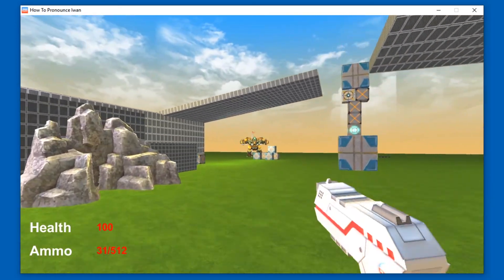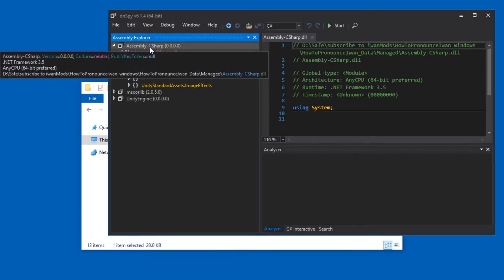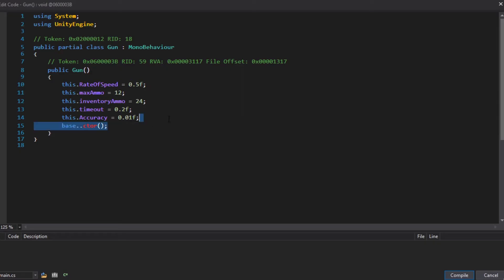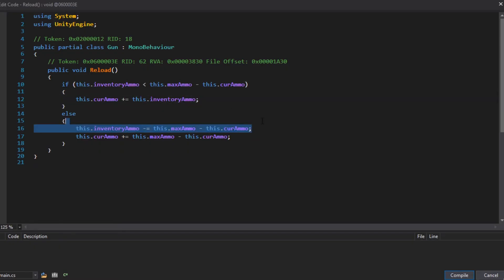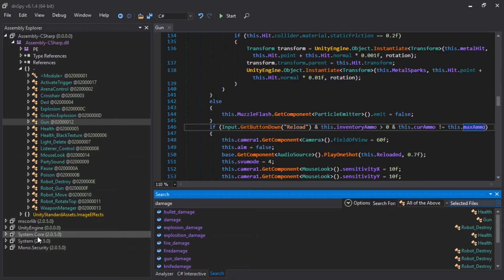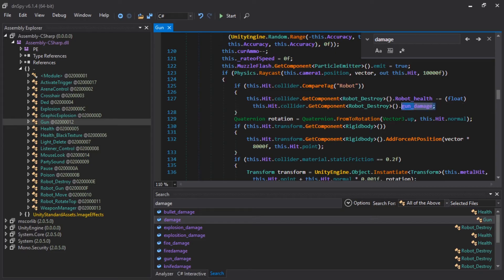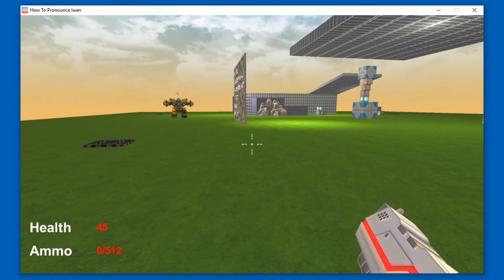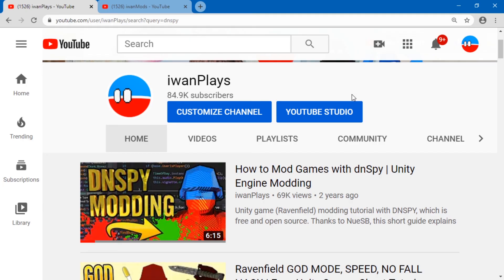dnSpy Game Modding Tutorial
Dnspy tutorial.